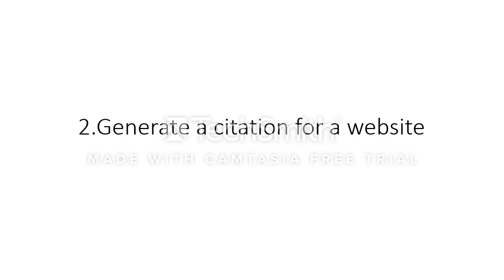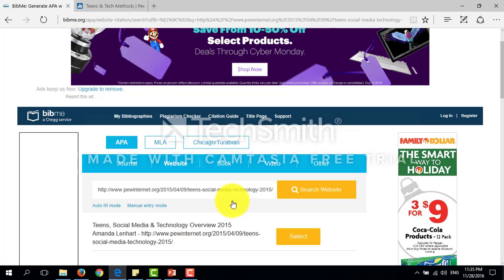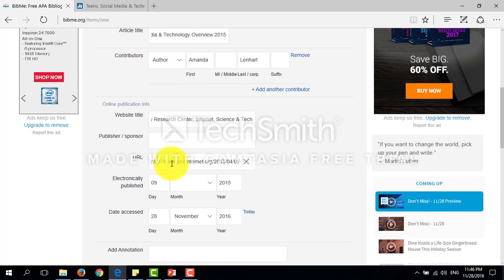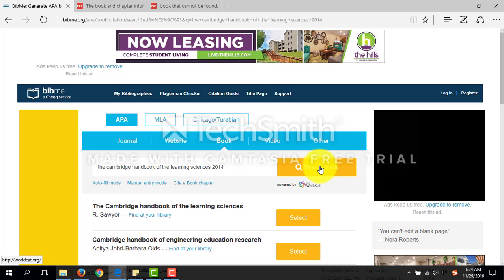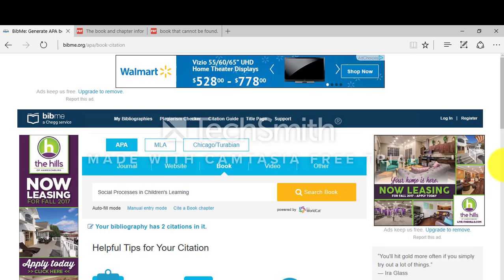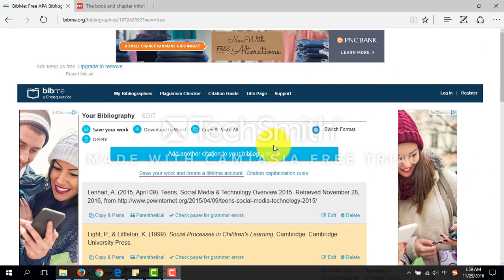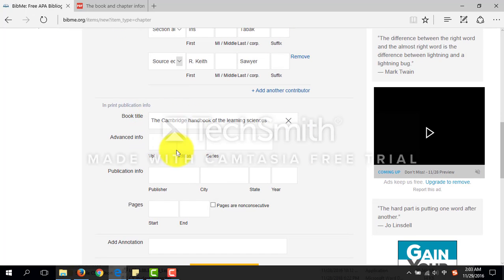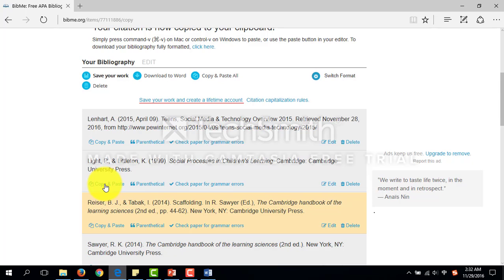How to use BibMe.org to generate citations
This video helps you learn how to use the BibMe.org to generate citations